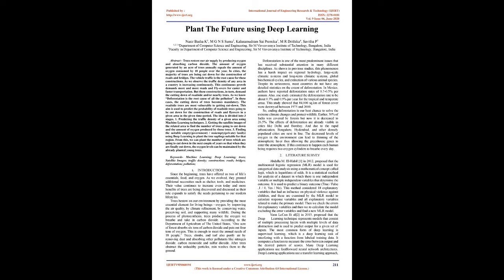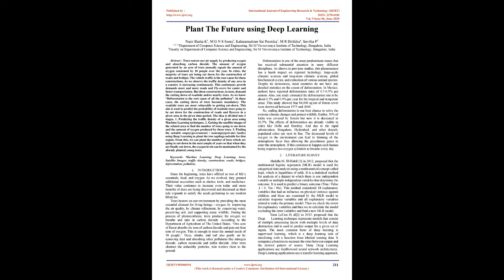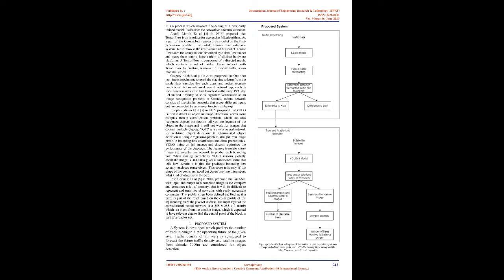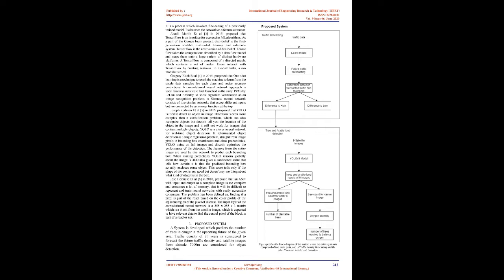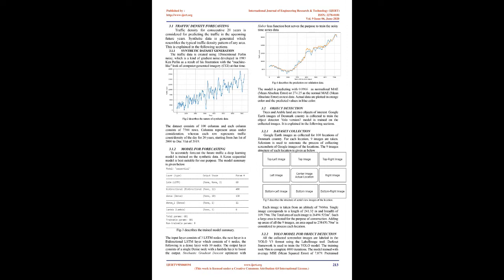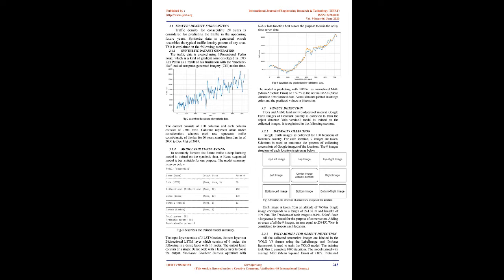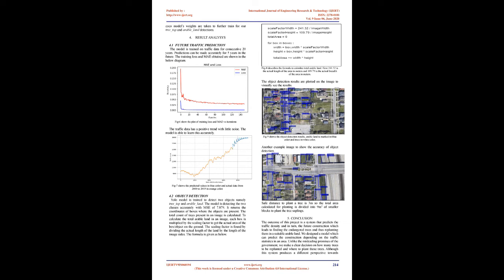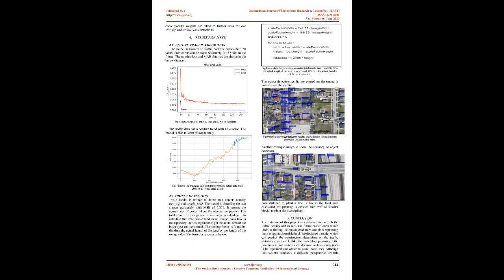Plant The Future using Deep Learning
Nasir Basha K , M G N S Suma , Kalasamudram Sai Premika , M R Drithika, Savitha P

 Trees restore our air supply by producing oxygen and absorbing carbon dioxide. The amount of oxygen generated by an acre of trees annually equals the amount of oxygen consumed by 18 people over the year. In cities, the majority of trees are being cut down for the construction of roads and bridges. The vehicle traffic is the root cause for these constructions. As we observe the traffic density of any area in a country is increasing continuously. This continuous growth demands more and more roads and Fly-overs for easier and faster transportation. But these constructions, in turn, demand the cutting down of roadside and/or nearby trees. As we know Deforestation is the root cause of all the pollution. In these cases, the cutting down of trees becomes mandatory. The roadside trees are most vulnerable to getting cut-down. This aim is used to predict the probability of roadside trees going to be cut down for the construction of roads and flyovers in a given area in the given time-period. The idea is divided into 3 stages. 1. Predicting the traffic density of a given area using Machine Learning techniques. 2. Getting the satellite images of the related area to find the number of trees going to cut down and the amount of oxygen produced by those trees. 3. Finding the suitable empty(government) / nonempty(private) land(s) using Deep Learning to plant the tree saplings suitable for that region. From this, we can plant the number of trees which are going to cut down in the next couple of years so that when they are finally cut down, the oxygen levels can be maintained by the already planted young trees.